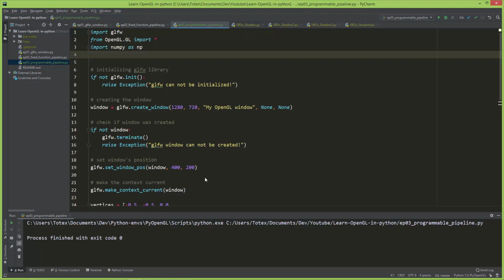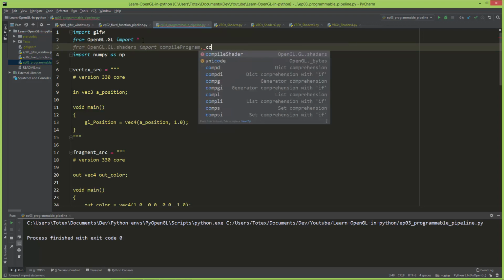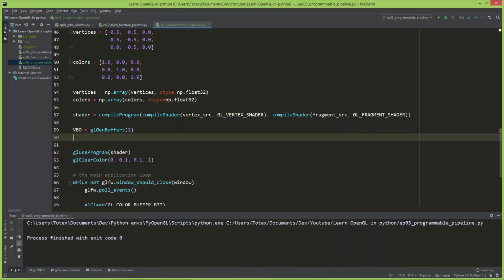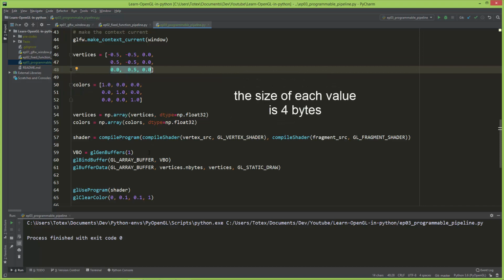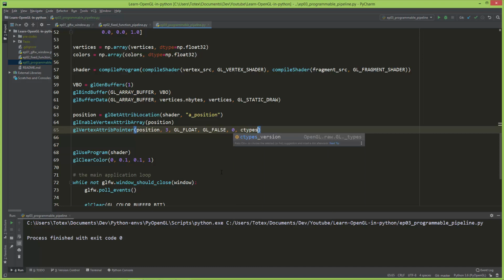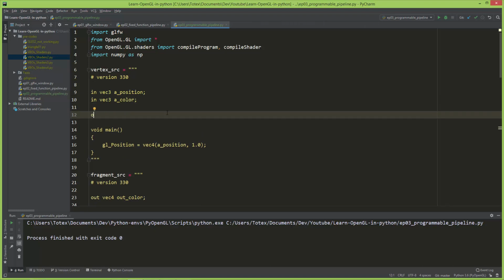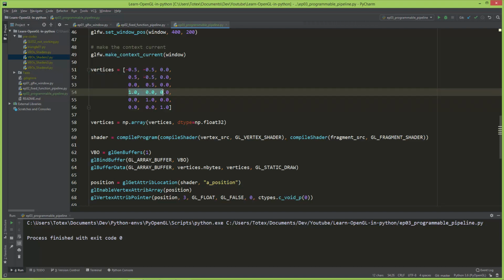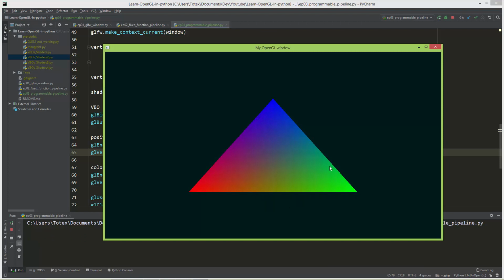OpenGL in python e03 - triangle with programmable pipeline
In this episode we are going to take a look on, how to draw a colored triangle using the programmable pipeline, or also called the modern OpenGL.